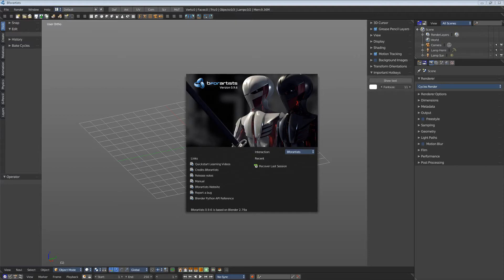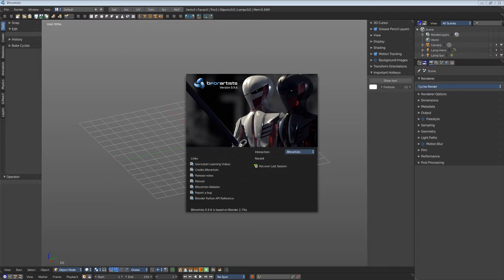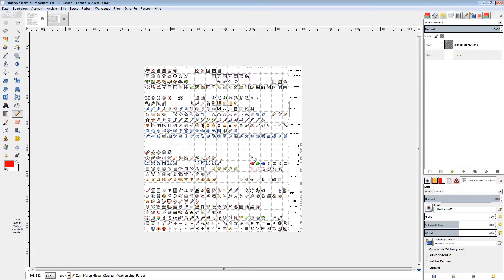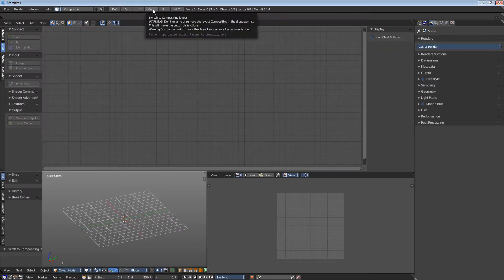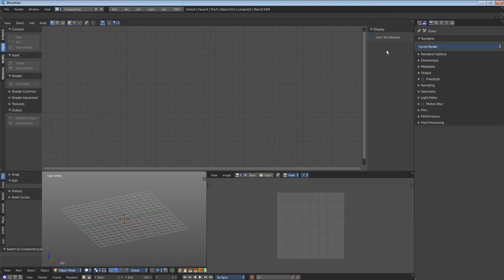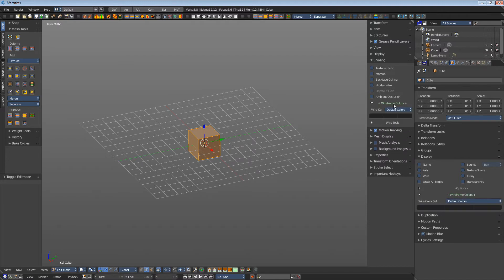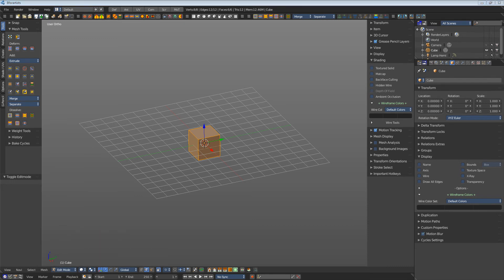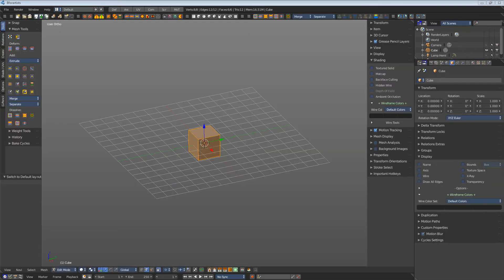Whats New in Bforartists 0 9 6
A short overview over the new features in Bforartists 0.9.6